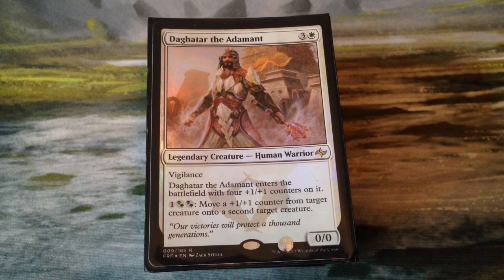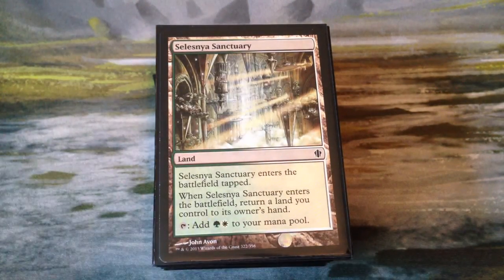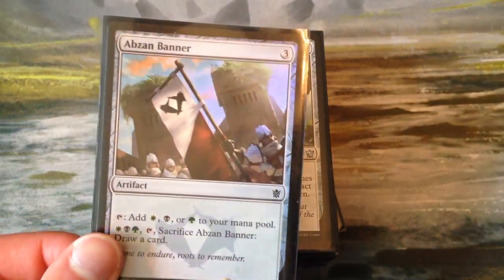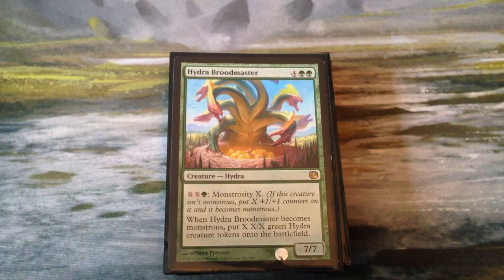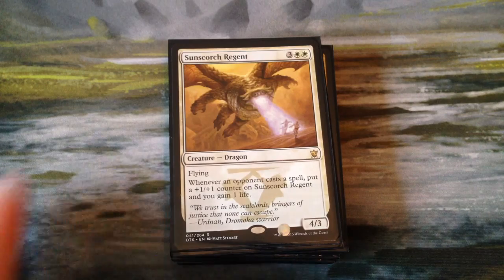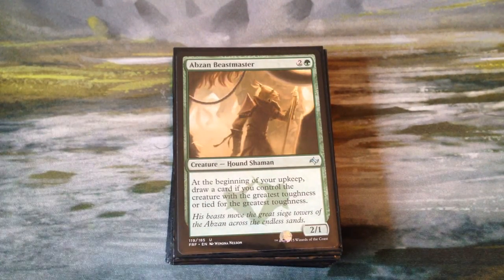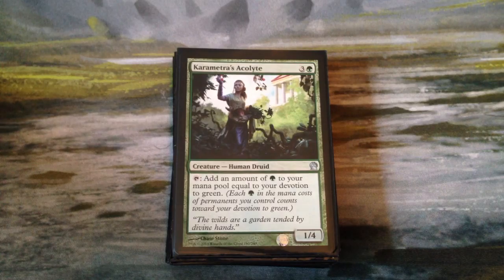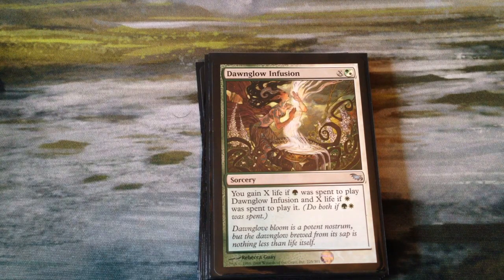ASMR: MTG Daghatar The Adamant Commander Deck (Whisper)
My last commander deck showcase went over well, so here is my other deck! Enjoy! :)